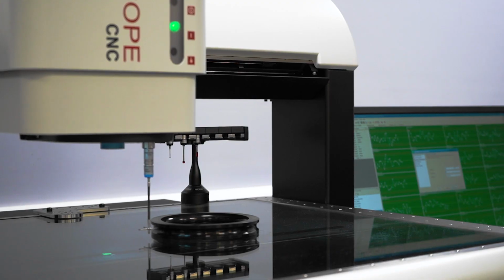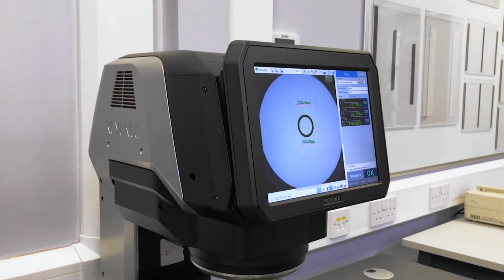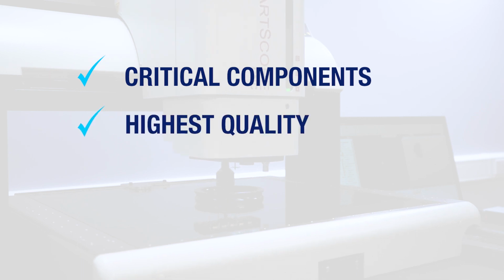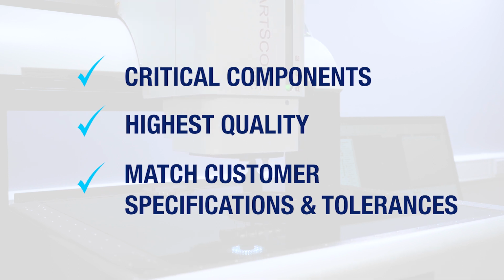Metrology - Measuring sealing components with CNC multisensory dimensional measuring system - Prepol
Metrology is the science of measurement.  This video looks at some of the latest equipment used at Precision Polymer Engineering to accurately measure critical sealing components such as spring seals, FS seals, packers, annulus seals and custom parts.